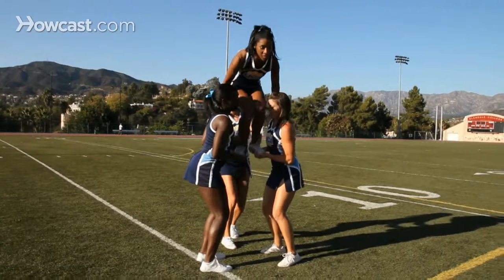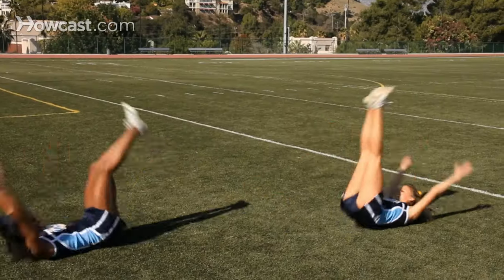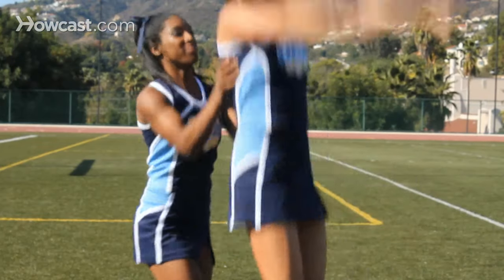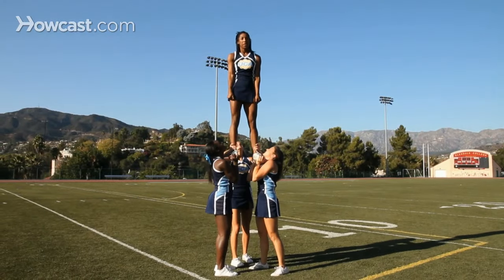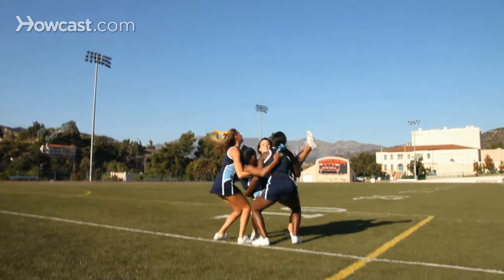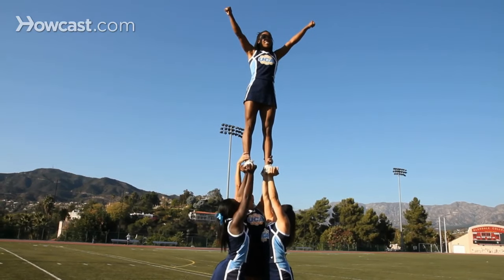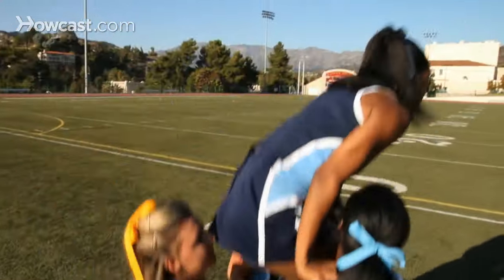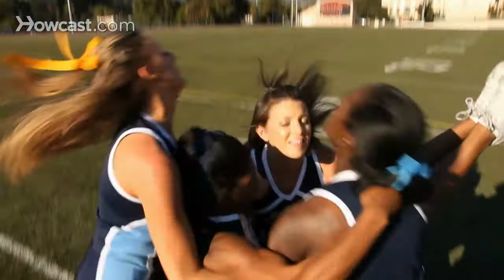How to Do an Extension into a Cradle | Cheerleading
Like these Cheerleader Lessons !!!

Get your Routine together with these Cheerleading Products!
Classic Cheerleading Megaphones
Gold Plastic Cheerleading Megaphones Charms
Chassé Girls' Cheer Weekender Backpack
Alleson Cheerleading Rain Jacket
Pom-Pom Assortment
Cheer Flexibility & Fitness Training Combo (Kinetic Bands & Stunt Strap)

Learn how to do an extension into a cradle from UCA instructor Ashley Cowan of Varsity.com in this Howcast video.

The extension is a timing stunt that involves two bases, a top person, and a back-spot. The lead up skill for this stunt is an extension prep, so make sure that you and your stunt group have mastered that skill before you try an extension. Cheerleading skills including stunts, pyramids, and basket tosses should only be performed under the supervision of a qualified adult and after following the proper skill progressions.

Here are a few tips for the extension to cradle:

Tip 1: Bases should generate power using their legs to drive the top person to the top. When cradling, use your legs and finish the pop through your hands. For the catch, keep your arms up and cushion the landing.

Tip 2: The top person should stand up quickly as the bases stand, and keep their feet shoulder width apart. For the cradle, let your bases pop you, keep your legs straight, and catch high around your base's shoulders.

Tip 3: Back spot should help lift the top person, and continue to support the stunt by reaching as high as they can. For the cradle, pop with the bases, keep your arms up, and catch the top girl under her arms. And that's how you do an extension to cradle.